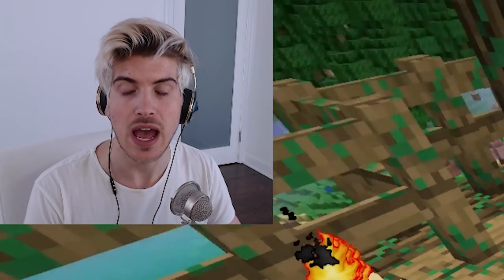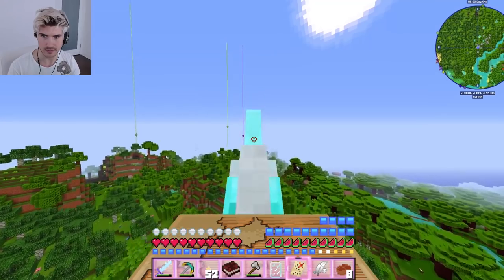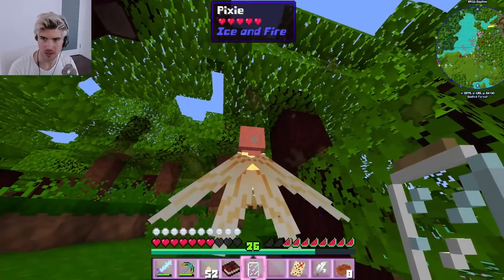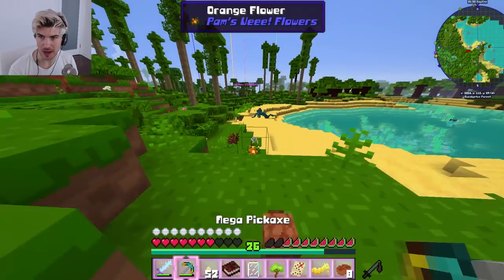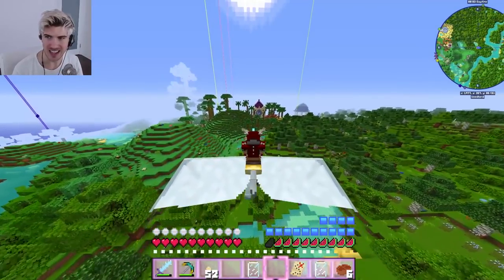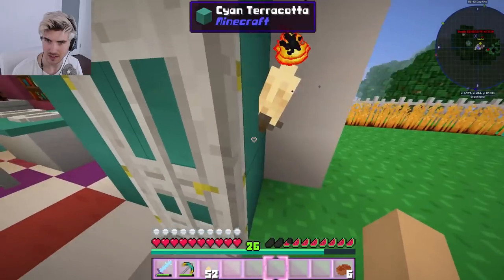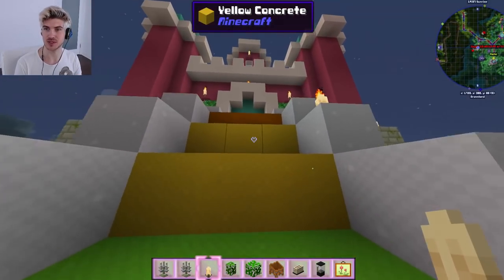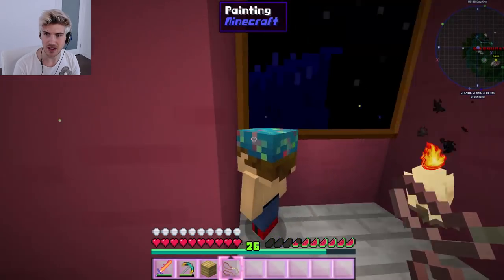A PET ME!? | CuteCraft #27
JOEY MAKES HIMSELF A PET THAT LOOKS EXACTLY LIKE HIM IN TODAYS CUTECRAFT EPISODE!